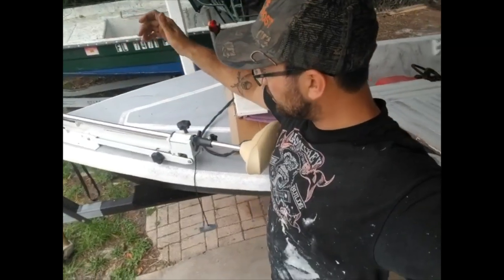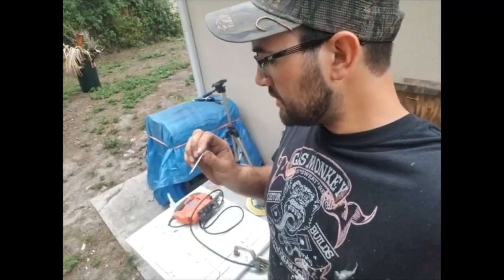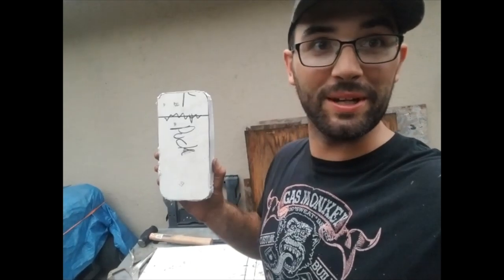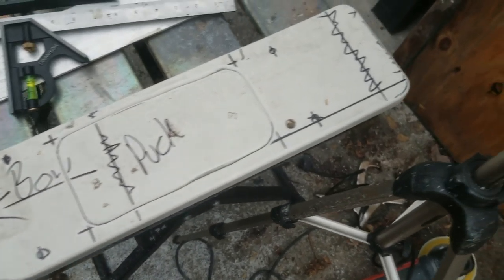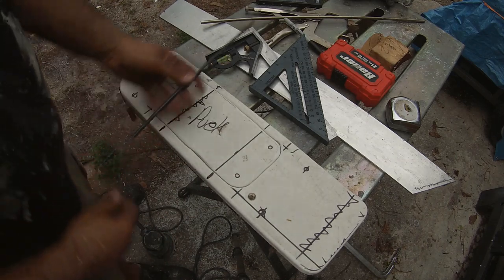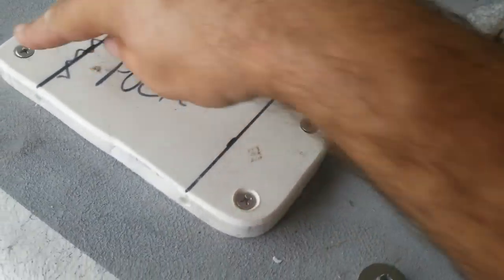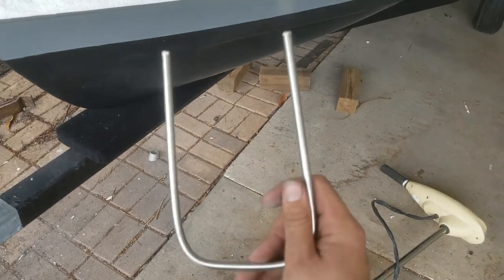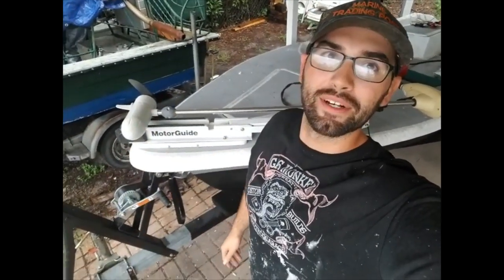DIY FIBERGLASSS BOAT BUILD (MINN KOTA QUICK RELESE BRACKET) PART 21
In this episode I try my hand at building my own minn kota quick release bracket. It came out okay lol.